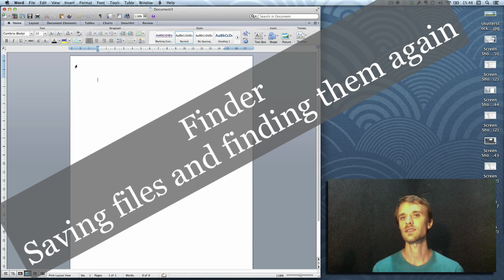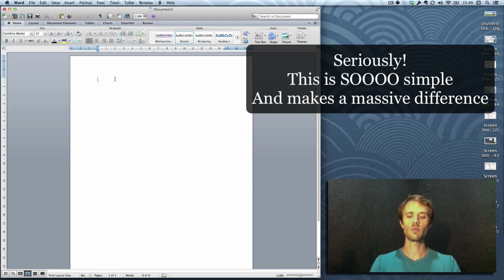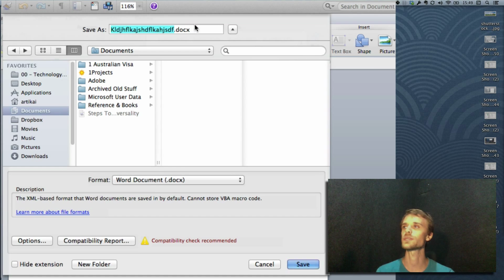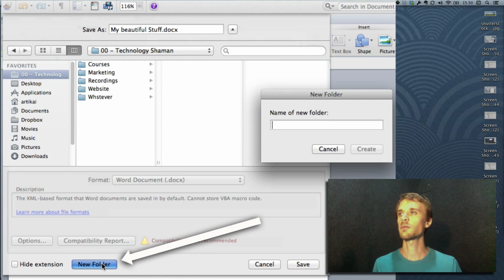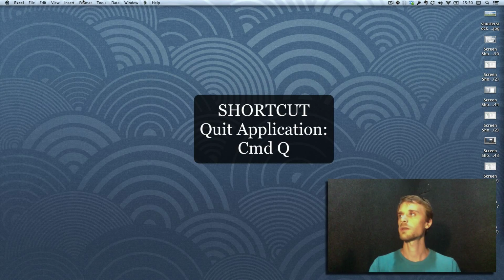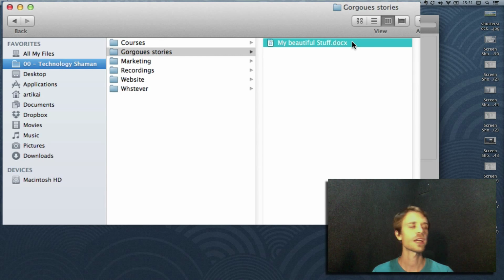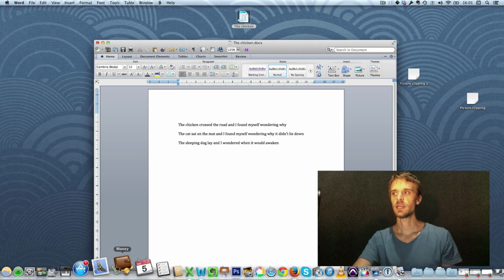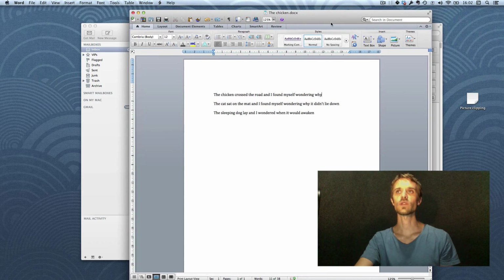Mac OSX Finder - Saving files in the right place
LESSONS
    1) I don't know where I am saving my files, how do I find out?

NOTES TO REMEMBER
    • SHORTCUT -- Save: Cmd S
    • Know where you are saving your work! (a few seconds to consider it now saves a LOT of time later on)
    • Create new folders as you go to build a good file structure

Video taken from my online eCourse Mac Clarity. It's a 110+ video, 6hr course with so much information to help you master your Mac. There are some deep processes to support you to become more conscious around your computer use.